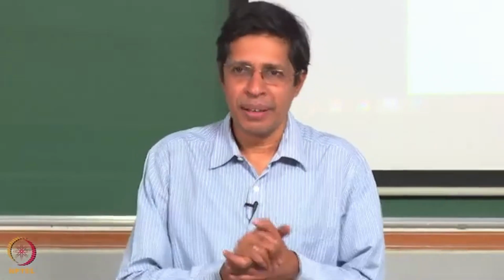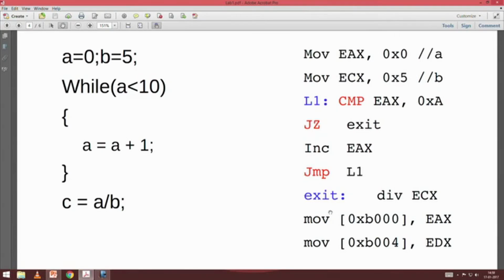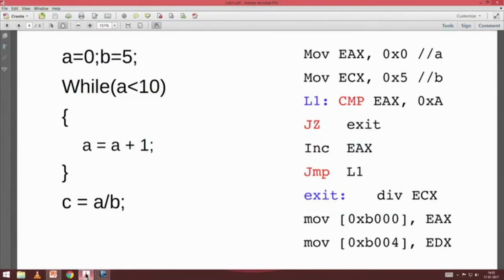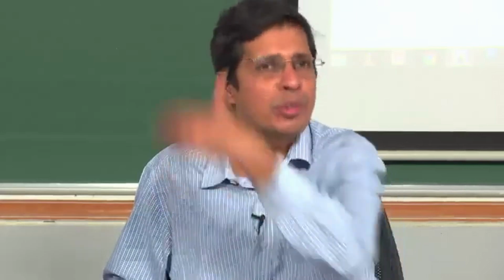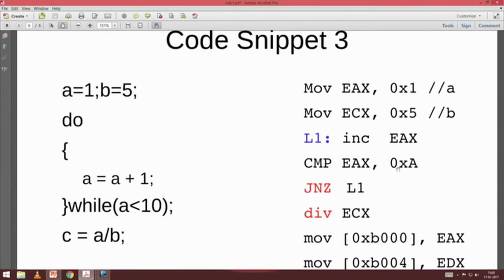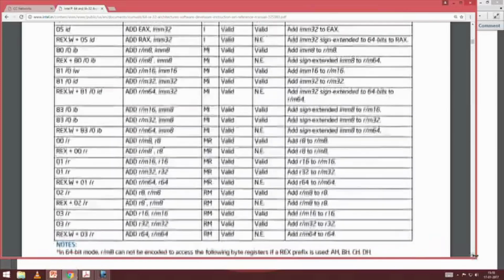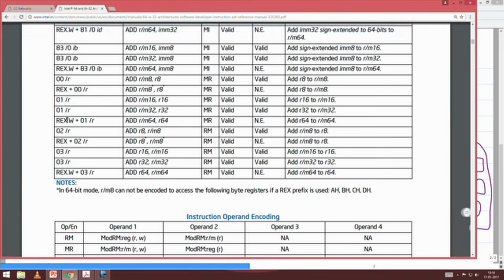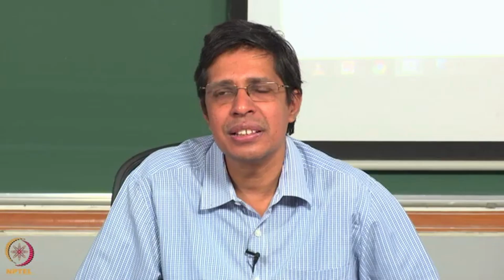Lec-08 CH30SP swayamprabha